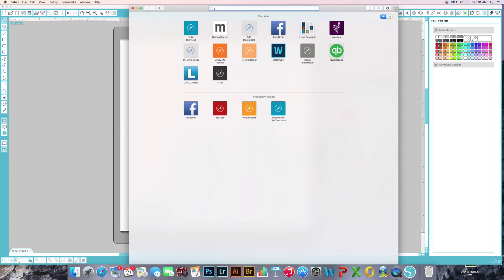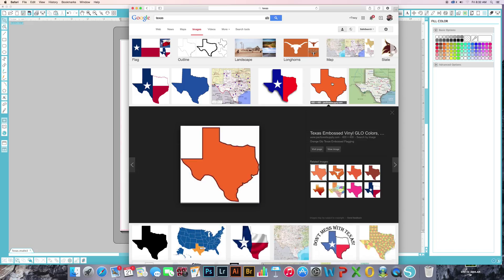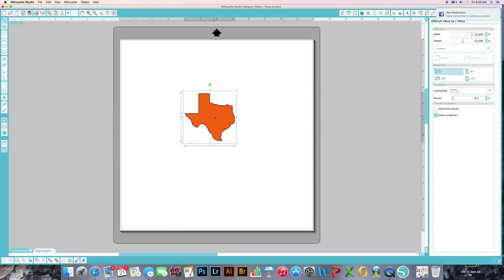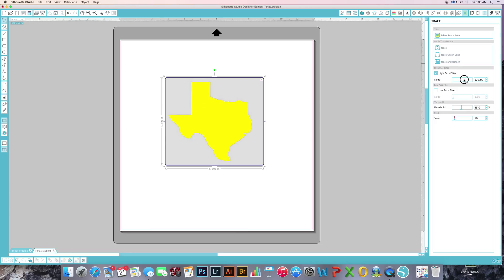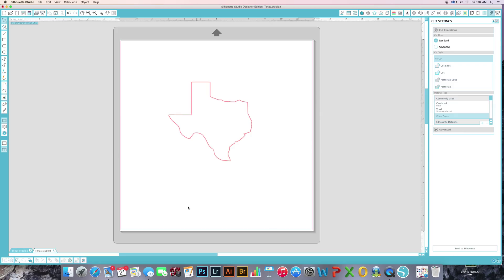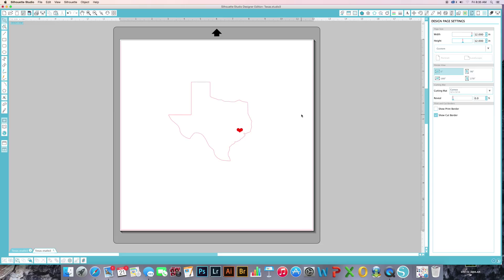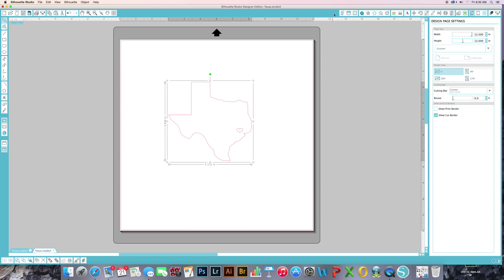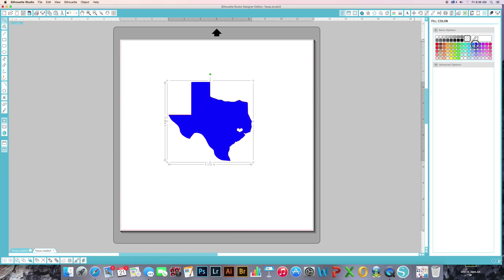How to Cut an Internet Image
This is how to cut an internet image in Silhouette Designer Edition v3.

UPDATED - with Sound